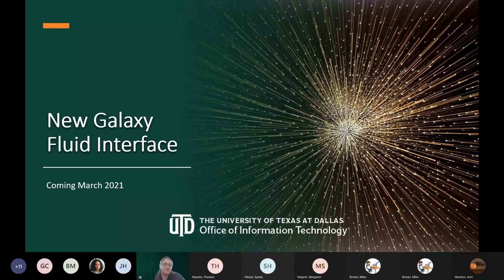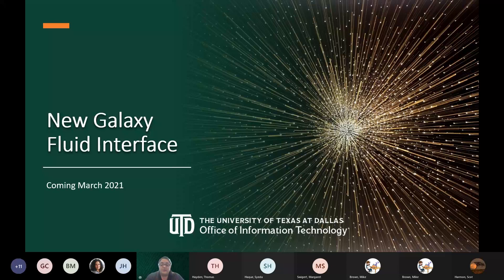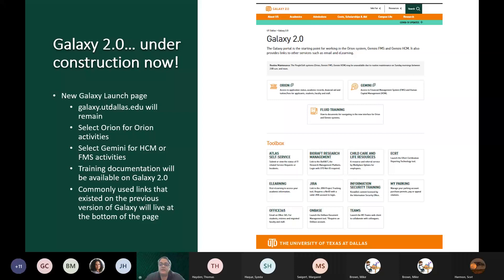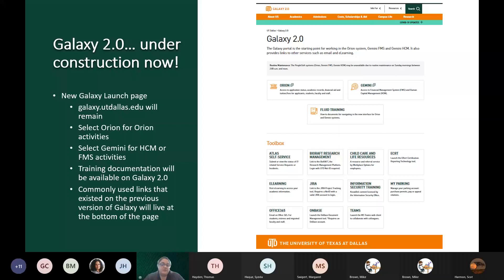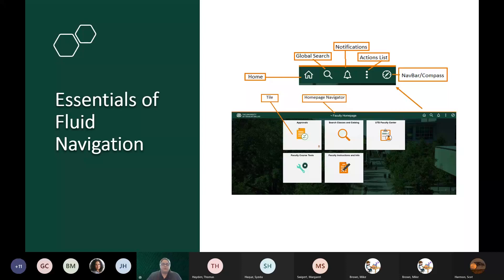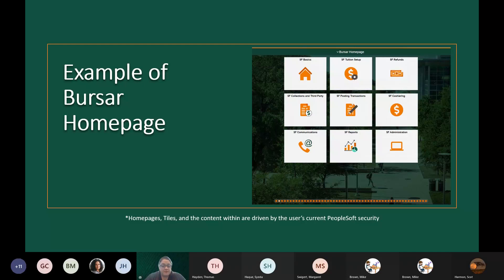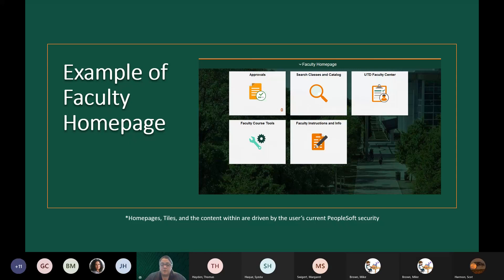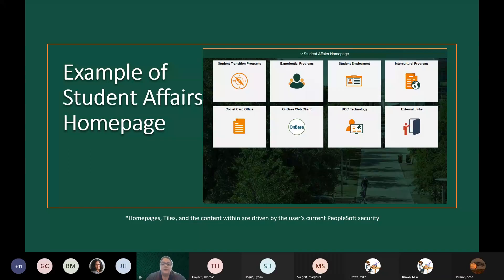OIT Fluid Informational training - UT Dallas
High-level training from Office of Information Technology staff on the new Orion, Gemini HCM, and Gemini FMS user interface. Training will include a presentation on basic navigation and answer your questions. This training is geared to faculty and staff.